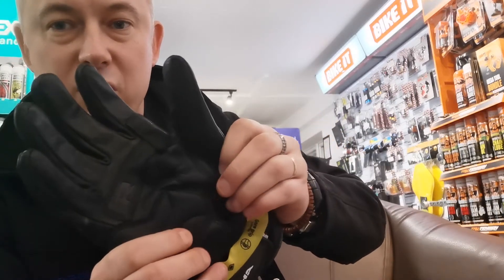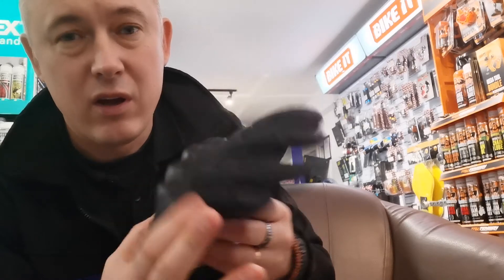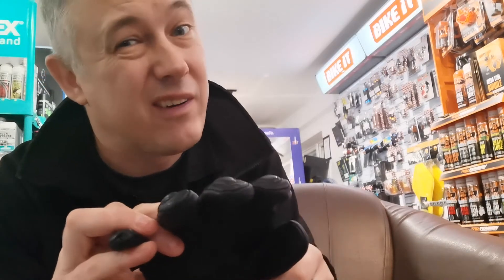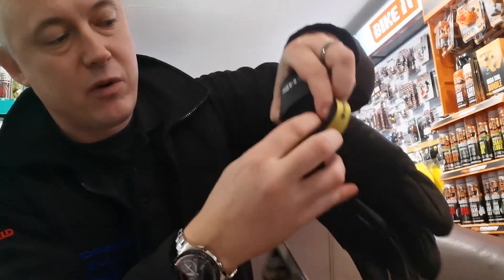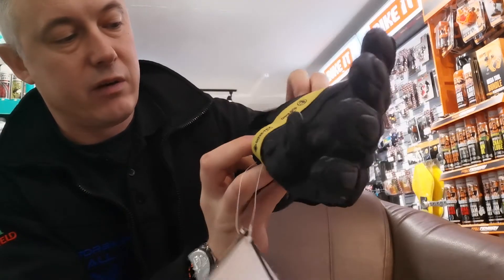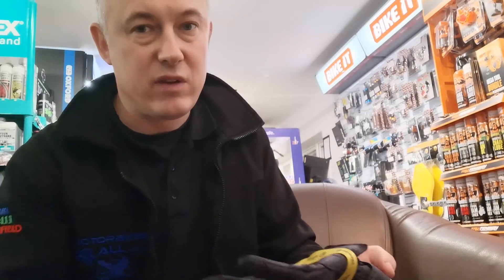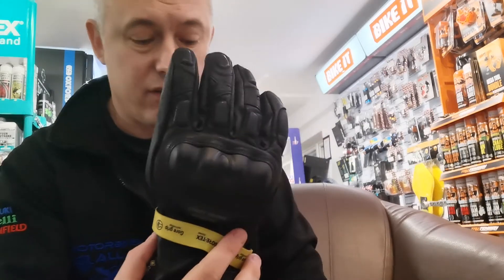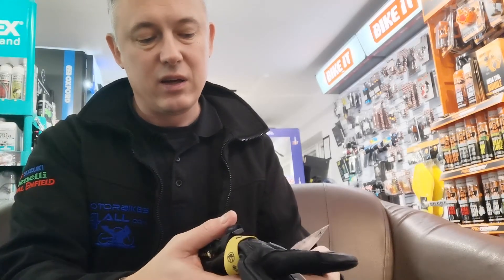Motorbikes4all product of the week Richa Street touring gore-tex all year round glove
my quick review of the street touring glove which is nice and made of leather, and warm and 100% waterproof.! nobody likes cold wet hands while riding.